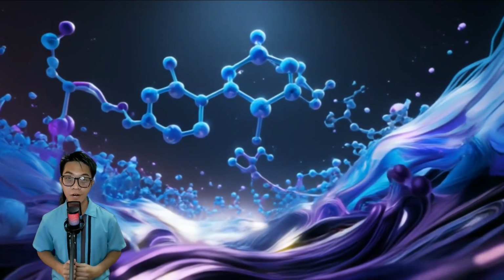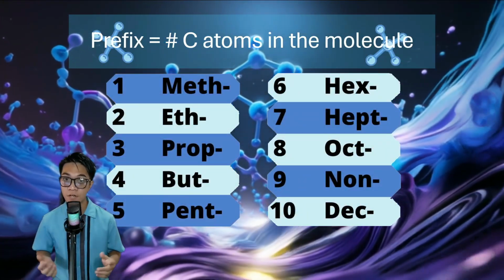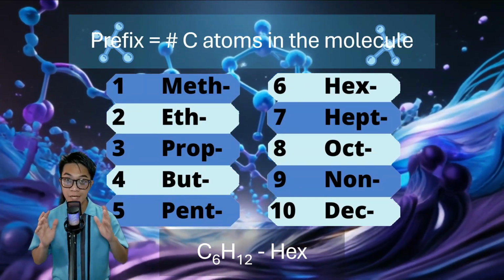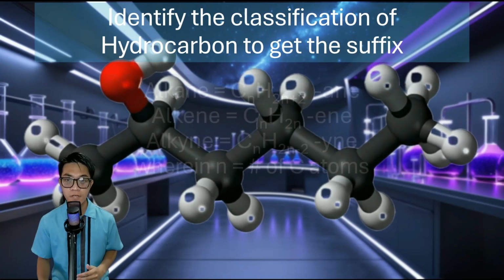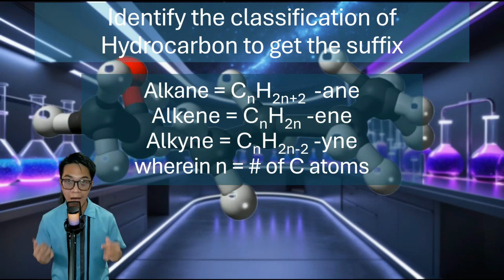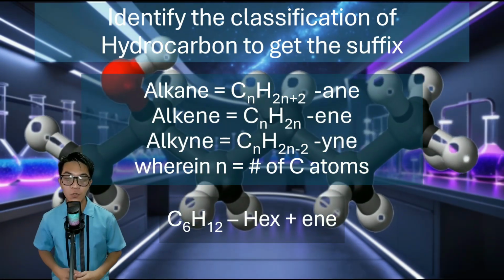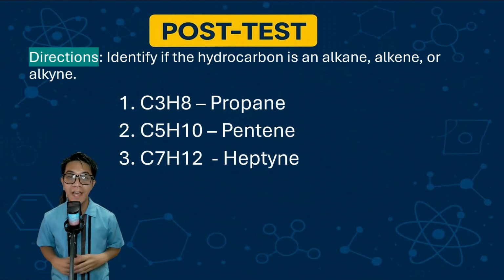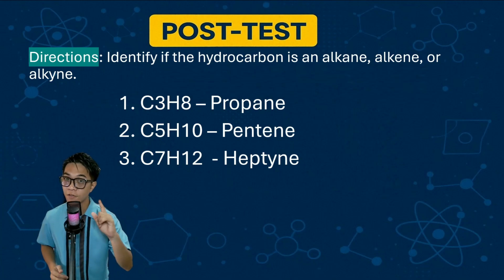How to Name Alkanes, Alkenes & Alkynes from Molecular Formulas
Struggling with how to name hydrocarbons just by looking at their molecular formula? In this easy-to-follow chemistry tutorial, you'll learn how to quickly name alkanes, alkenes, and alkynes based on their structure and number of carbon atoms.